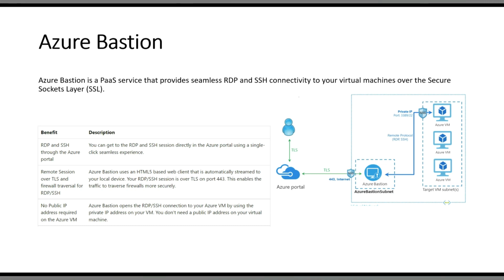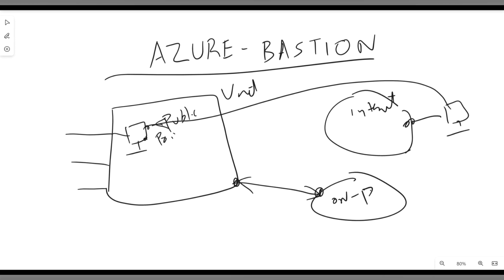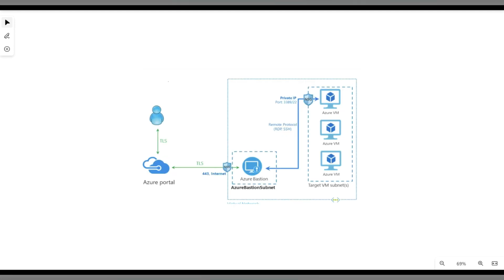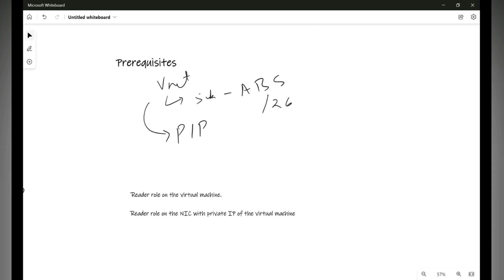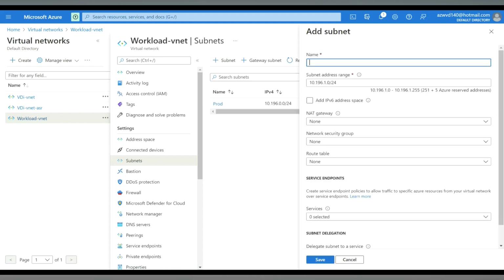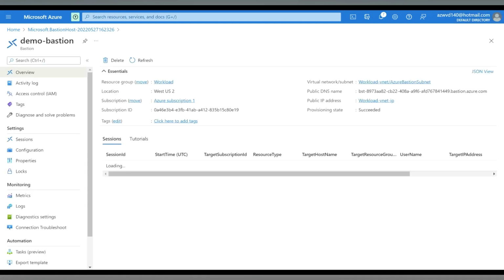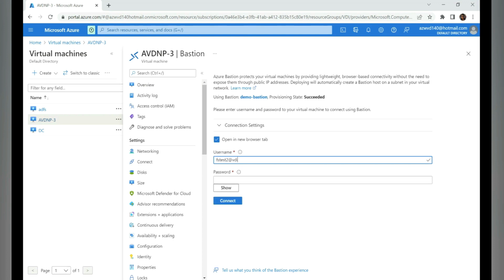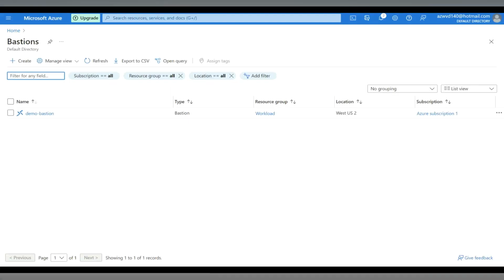Azure Bastion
Udemy Course on Azure Virtual Desktop

Azure Bastion is a fully managed service that provides more secure and seamless Remote Desktop Protocol (RDP) and Secure Shell Protocol (SSH) access to virtual machines (VMs) without any exposure through public IP addresses

0:00 Overview
7:34 Demo lab on Azure Bastion